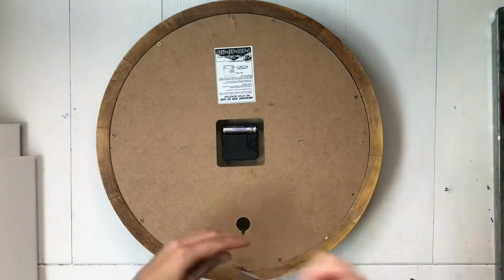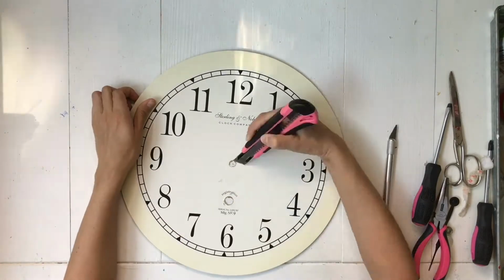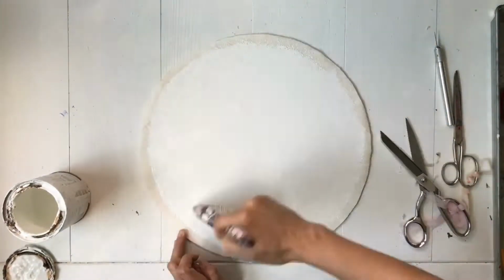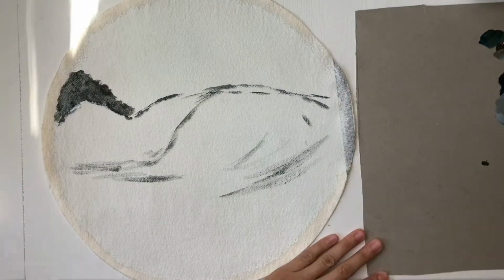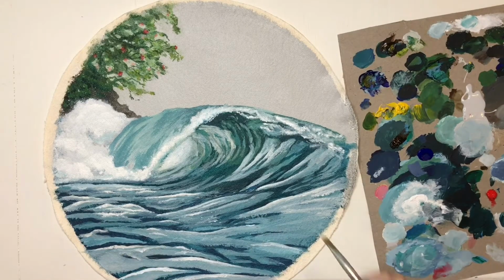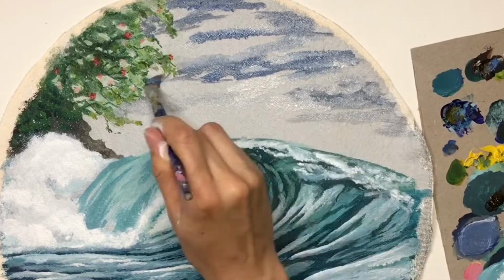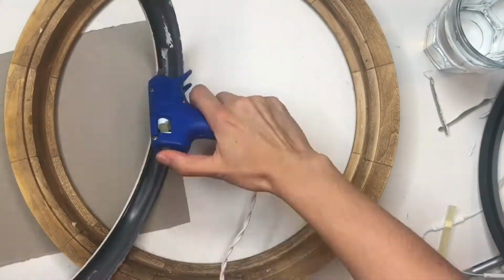Repurpose a Broken Clock! Acrylic Wave Painting Time-lapse & Story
It's a bummer when a clock stops working, but before you throw it away, you might consider turning it into some wall art! Join me as I disassemble my broken clock, paint something to put inside of the space, and reassemble it.

Ocean waves, Panama, My family's surf camp: Morro Negrito Surf Camp

xo, NAT